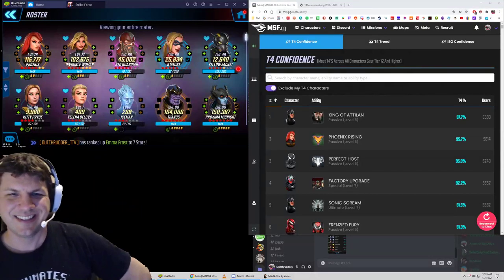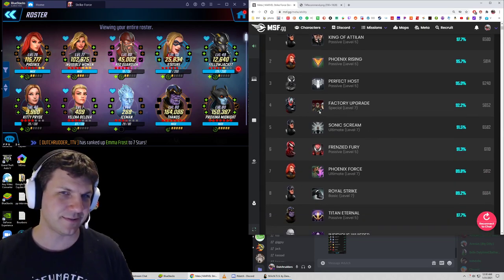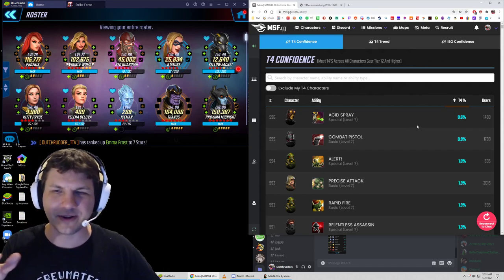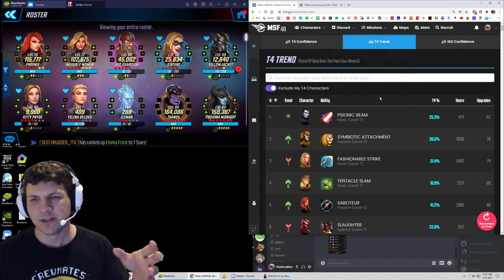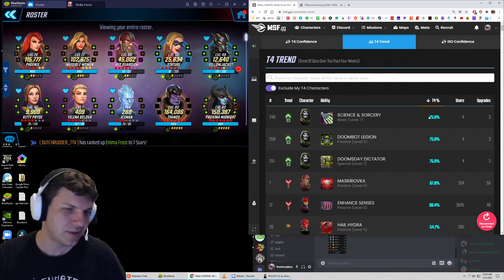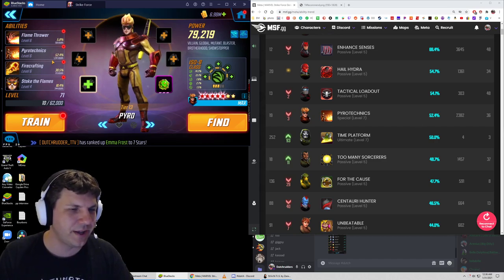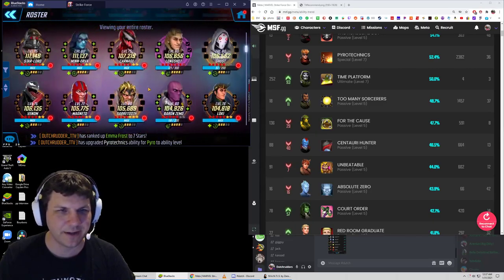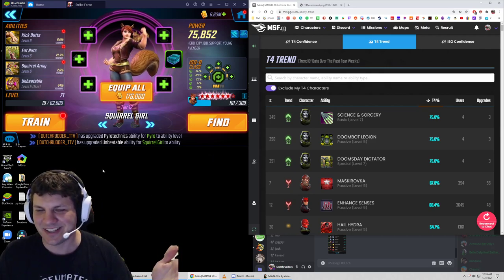Using T4 Trends on MSF.GG, Mantis and Discord! - Marvel Strike Force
Join Zaratools discord server to find the Roster Extractor and MANTIS